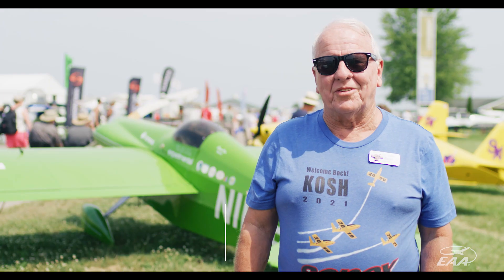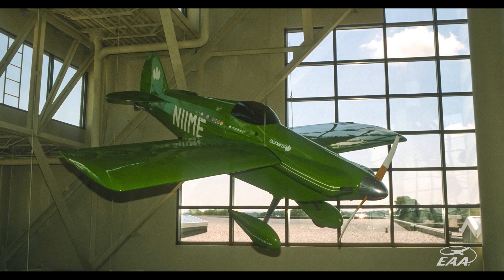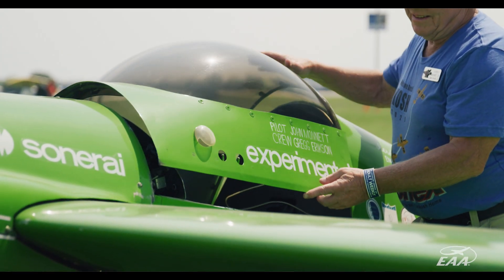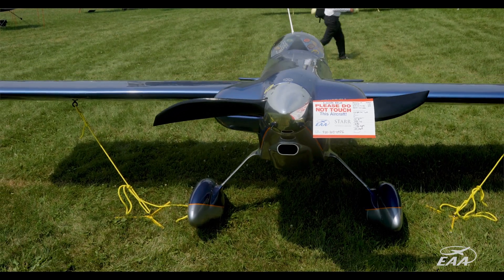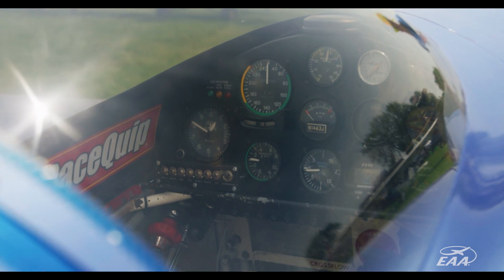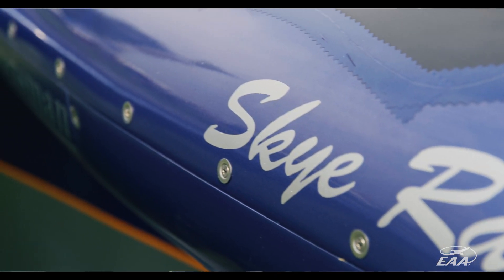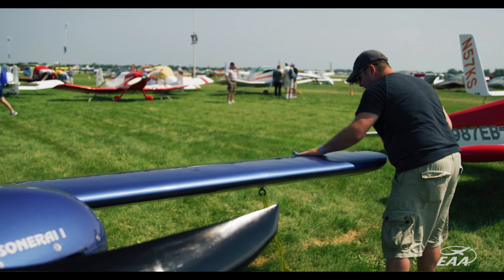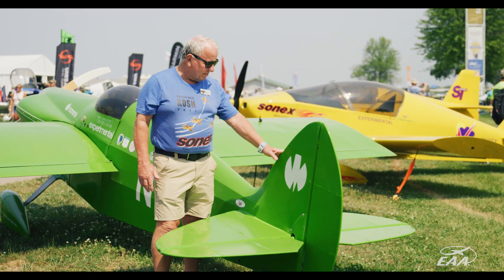It All Started on the Kitchen Table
John Monnett’s first aircraft design, the Sonerai, celebrated its 50th anniversary this summer at AirVenture 2021! Learn more about this plansbuilt aircraft and hear from its designer a half-century after the Sonerai’s creation.